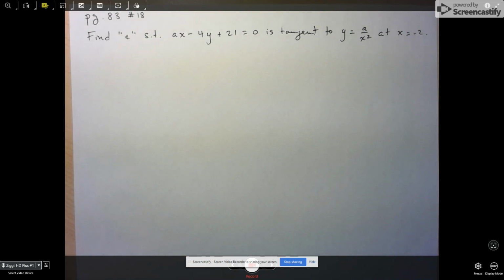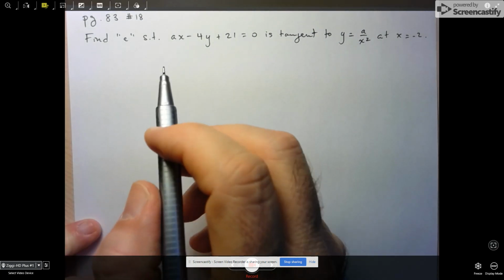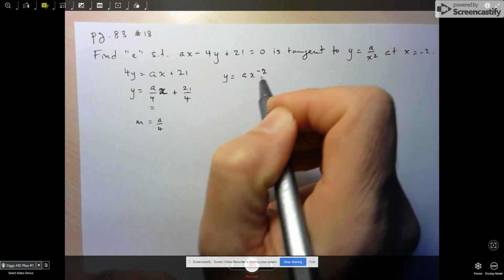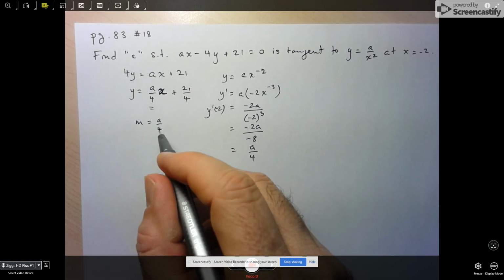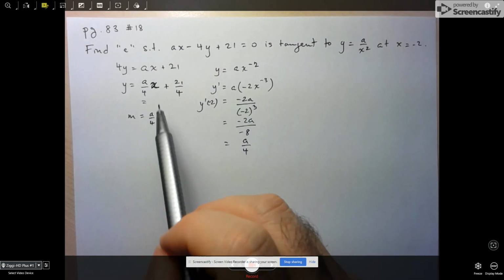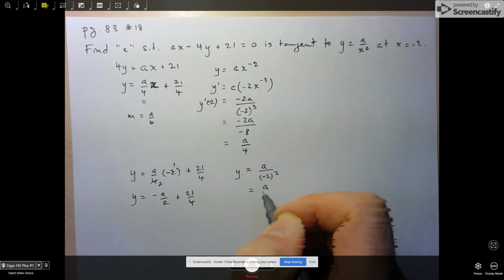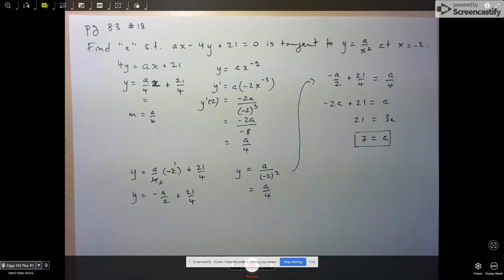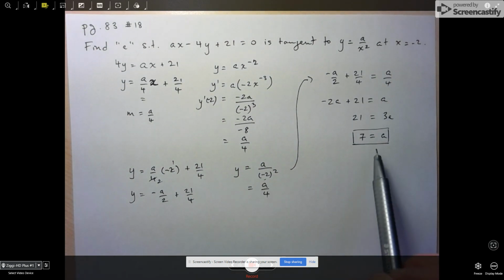MCV4U pg 83 # 18